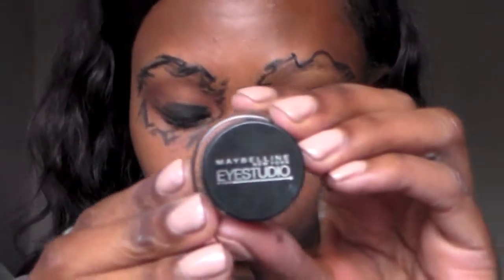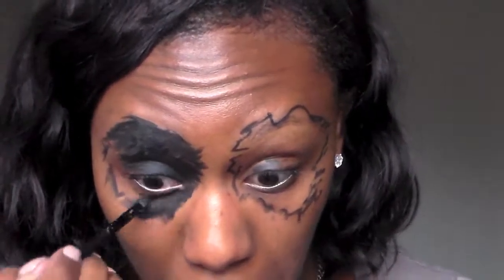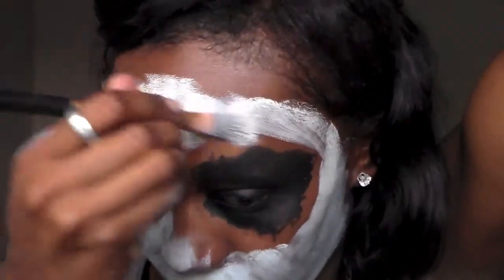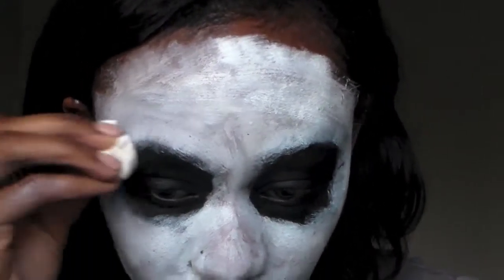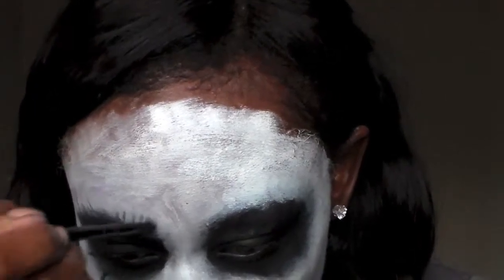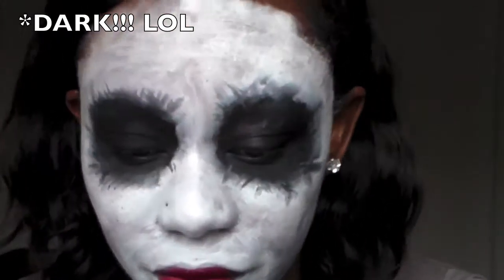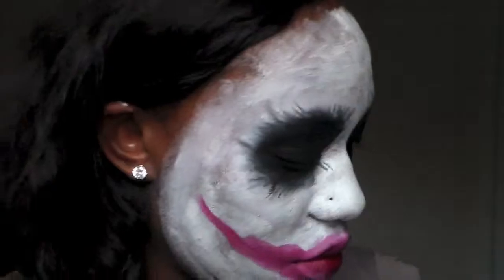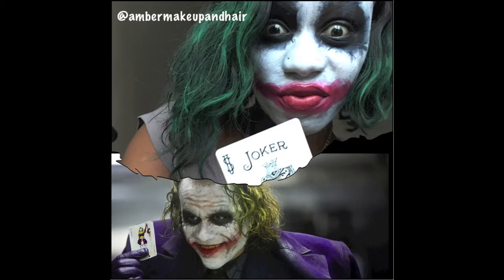The Joker Dark Knight Makeup Tutorial